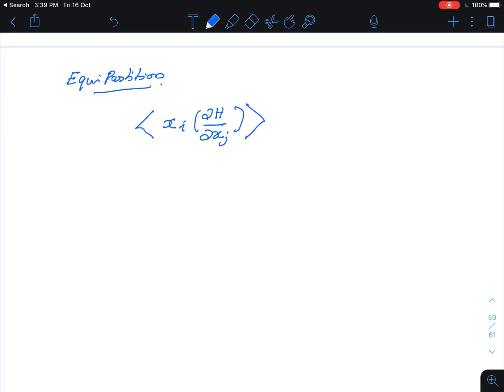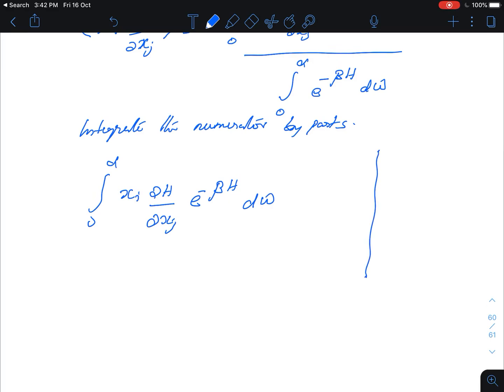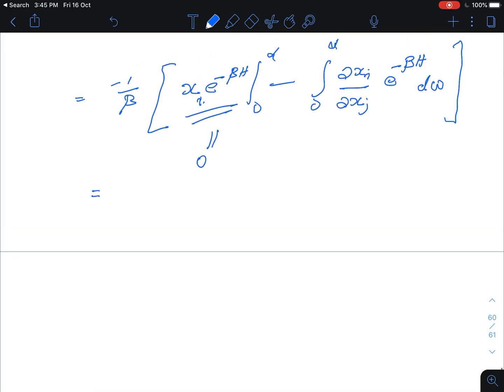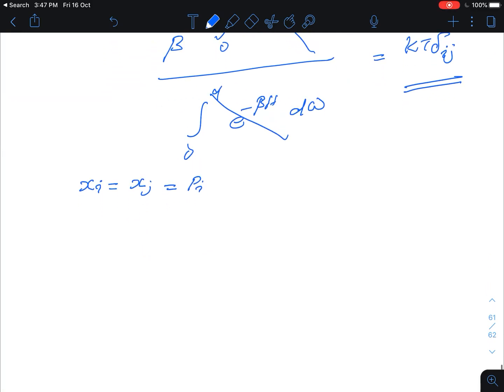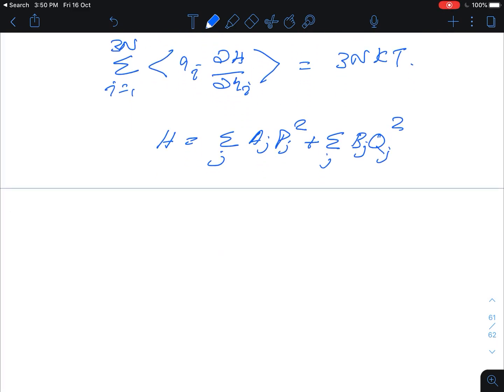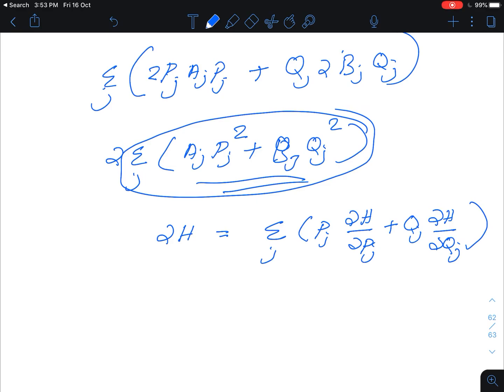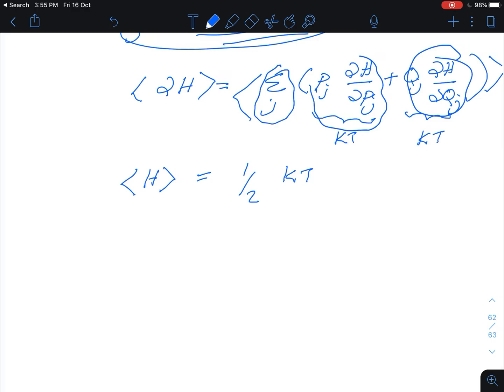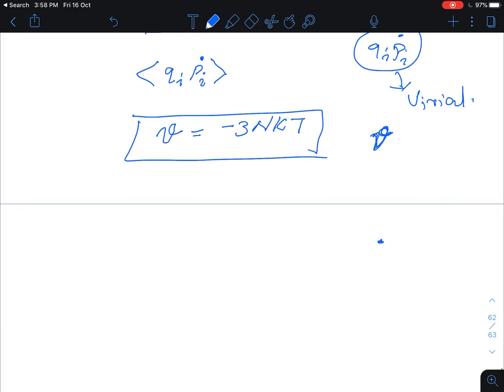Statmech 10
Equipartition and virial theorem.